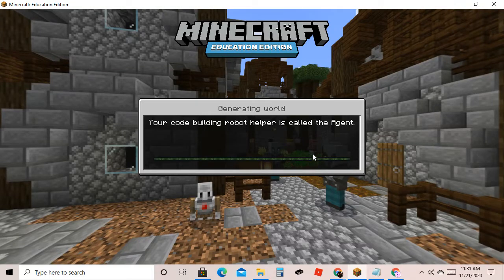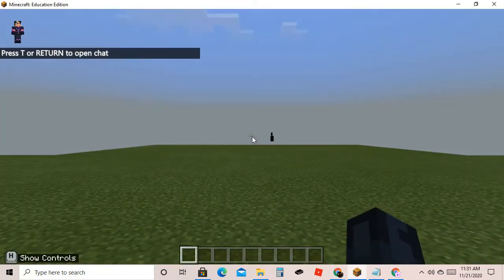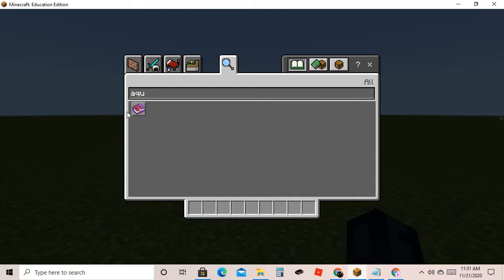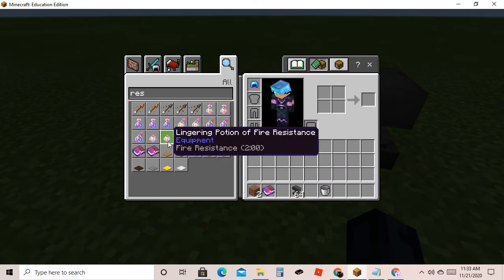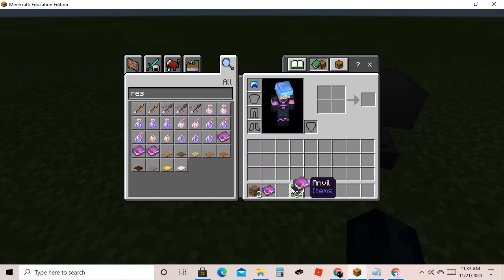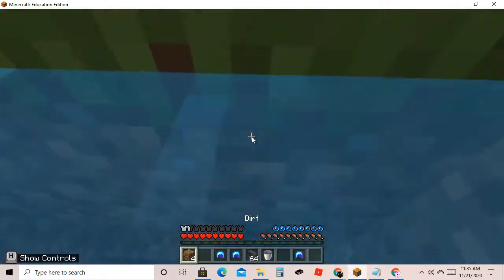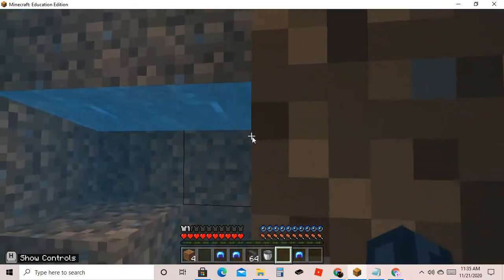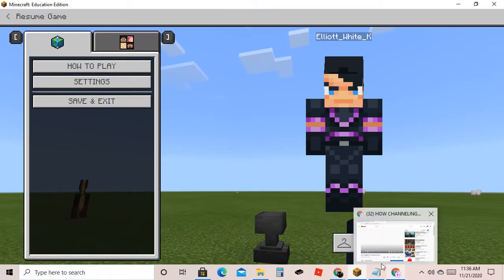HOW AQUA AFFINITY WORKS (and Respiration)